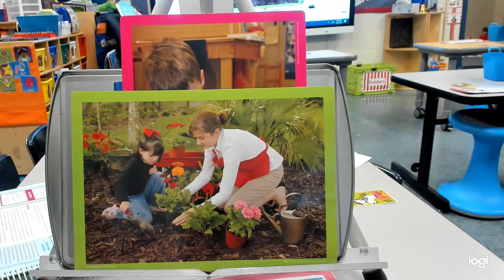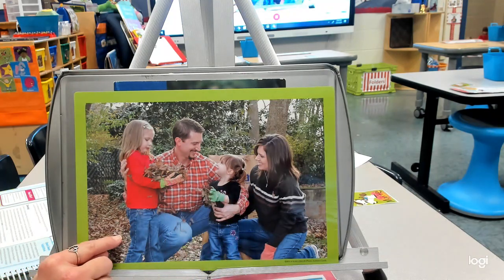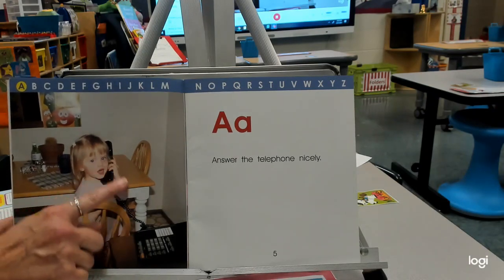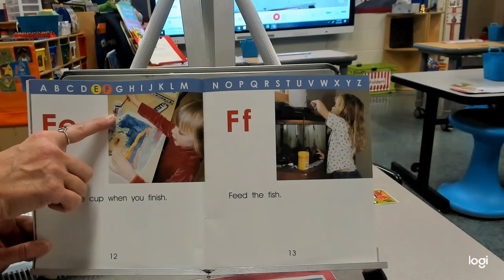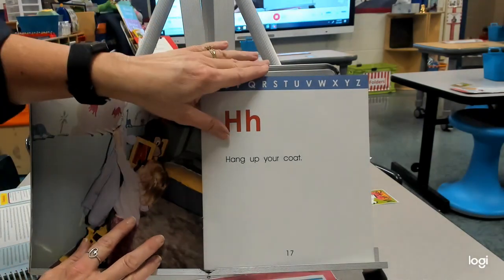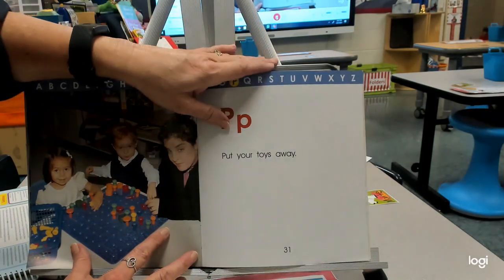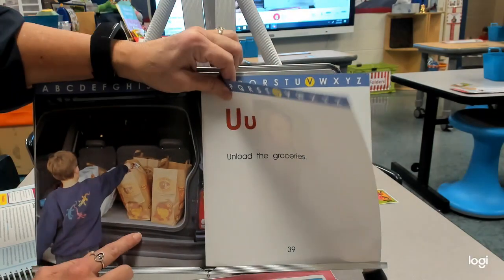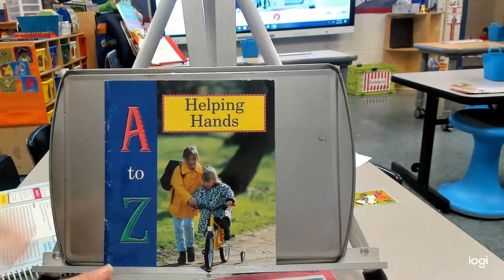Tools We Use